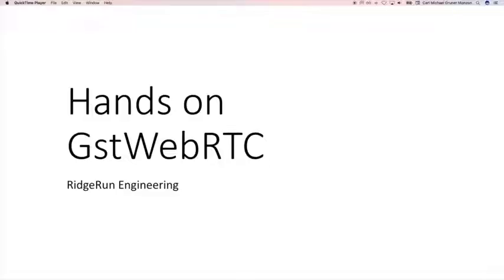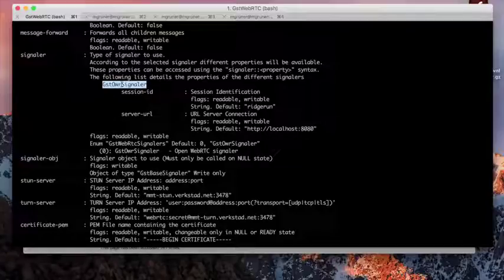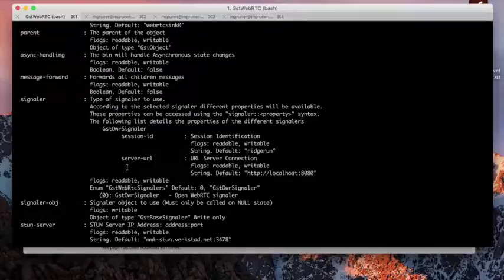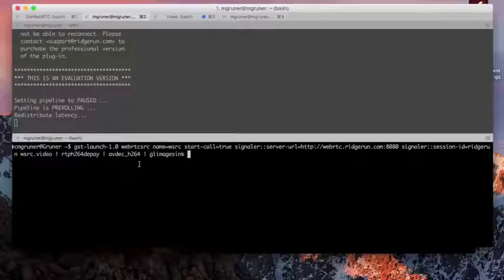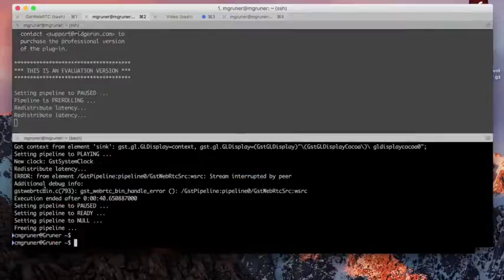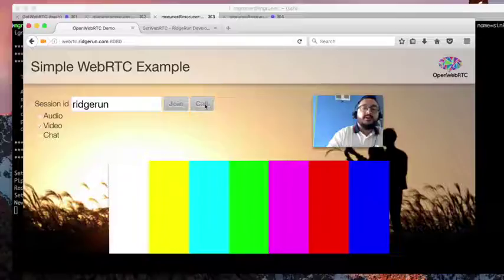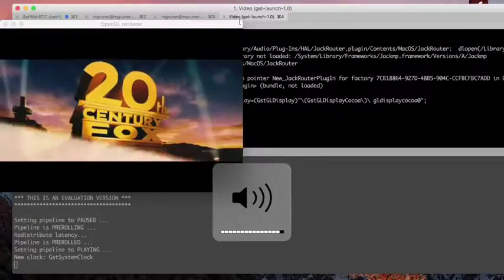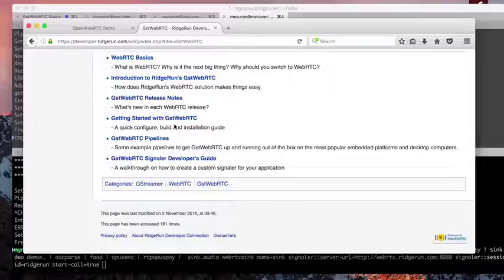hands on gstwebrtc SD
RidgeRun Web RTC